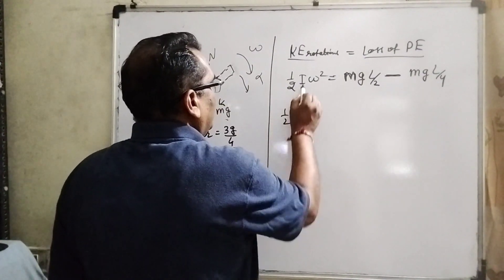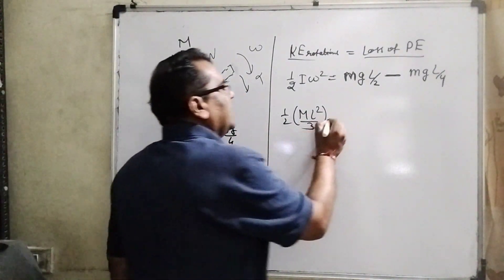A thin and uniform rod of mass M and length L is held vertical on a floor with large friction.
A thin and uniform rod of mass M and length L is held vertical on a floor with large friction.The rod is released from rest so that it falls by rotating about its contact point with the floor without slipping.Which of the following statements is /are correct,when

the rod makes an angle 60 degree with vertical